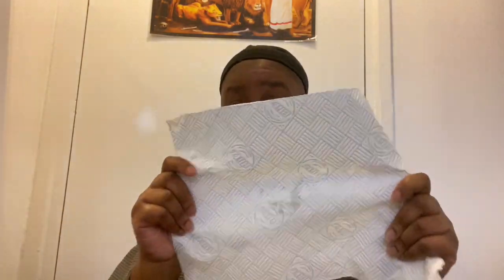FENTY Skincare Routine | My Shaved Head Reveal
Hi guys this is a very long over due video of my review on the fenty skin products, which I absolutely love and I have no complaints at all.
And I also shaved my head which I reveal in the video so I hope you guys liked it.